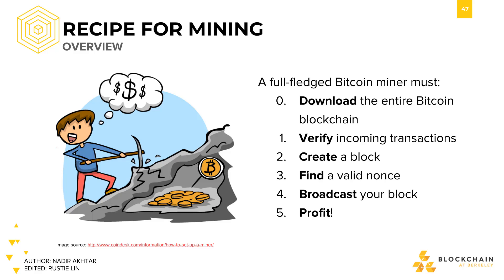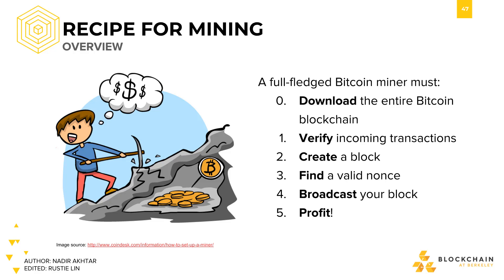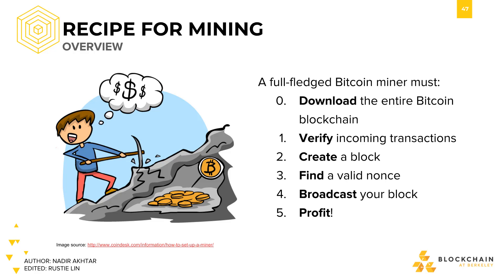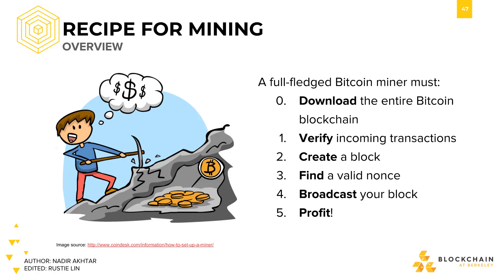Recipe for Mining: Overview